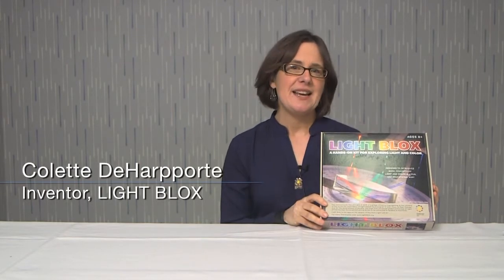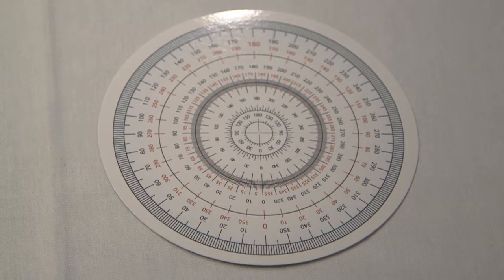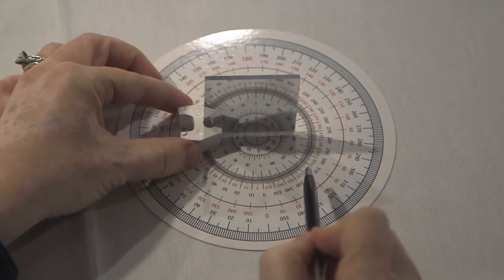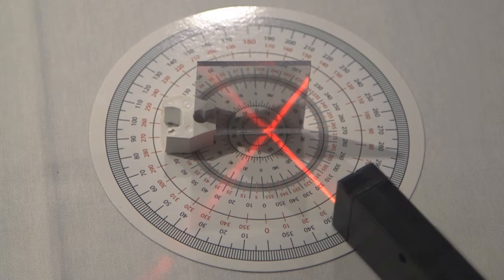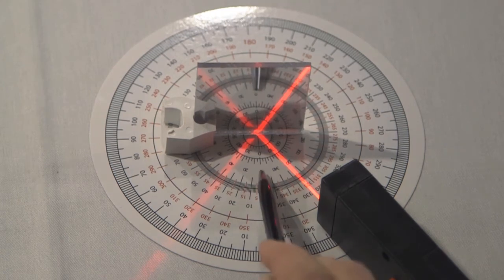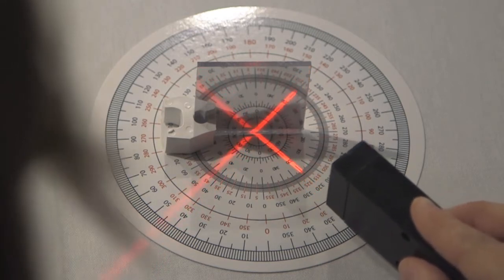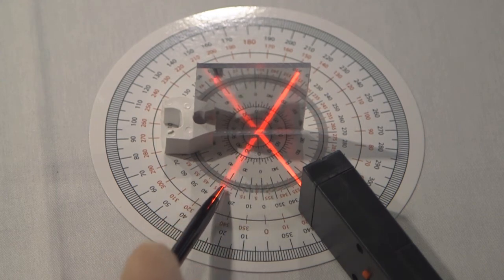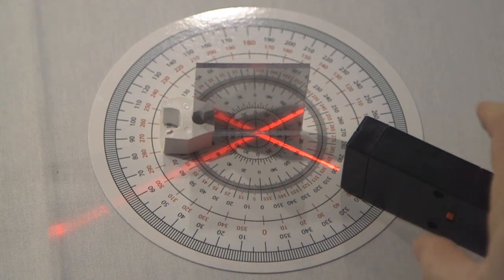TECH LIGHT LAB kit: Reflection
Tech Light Lab - A hands-on kit for exploring light and color
Also known as LIGHT BLOX

Instructional how to video 4 of 4 - Reflection